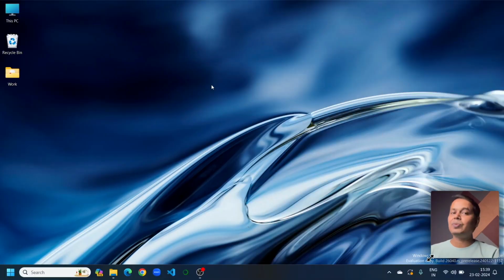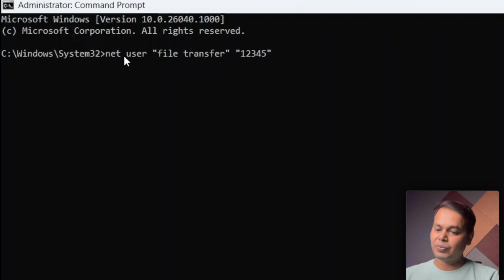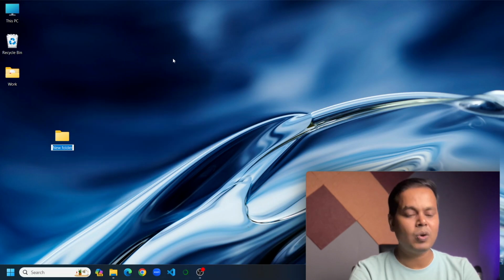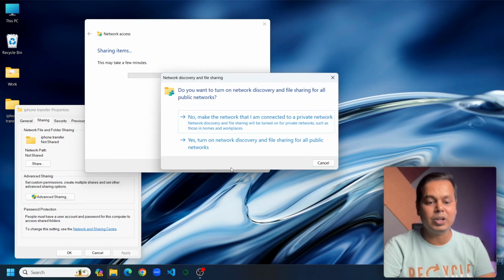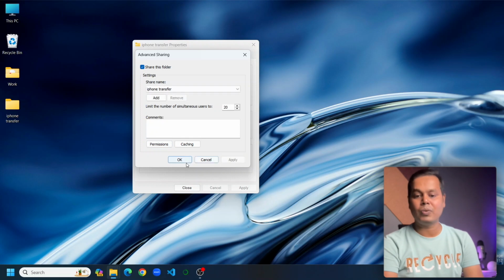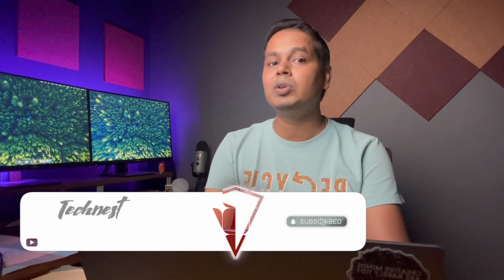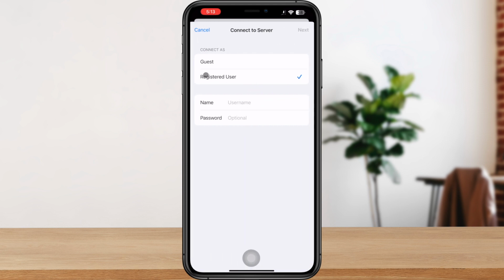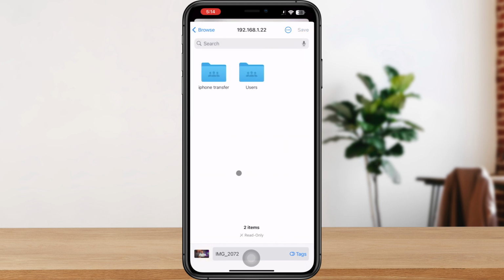How to Transfer Files from iPhone to Windows PC and Vice Versa 🖥️ 📲 [2024]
Learn how to transfer files from your iPhone to a Windows PC and vice versa in this easy tutorial. Whether you need to transfer photos, videos, or other files, we've got you covered! This step-by-step guide will show you how to seamlessly share files between your devices.

Tired of juggling with iTunes, iCloud, and cables? Ditch the hassle! This video unveils a simple Wi-Fi-based solution to seamlessly transfer files between your iPhone and Windows PC in 2024.

No more third-party apps or complicated steps! Learn how to:

Create a dedicated folder on your PC accessible by your iPhone.
Connect your iPhone to this folder using its IP address.
Effortlessly transfer photos, videos, and music both ways between your devices.
This method offers:

Simplified file sharing without extra software.
Two-way synchronization for easy file management.
Full control over transferred data.
Ready to streamline your file transfers? Watch this video and discover the easiest way to sync your iPhone and Windows PC!